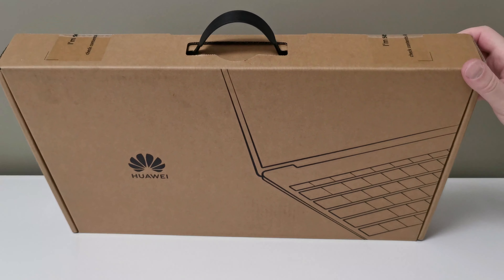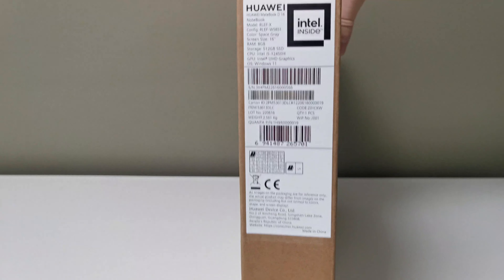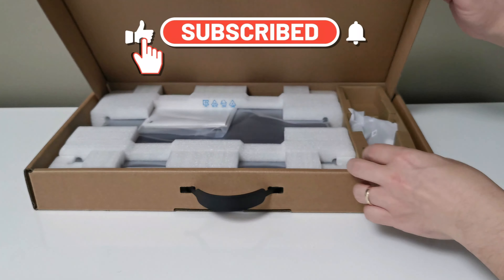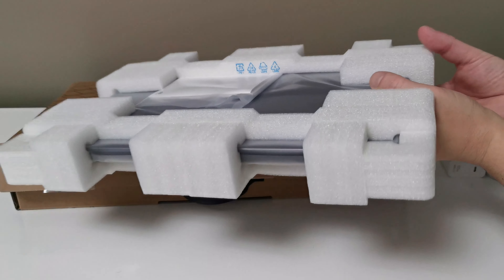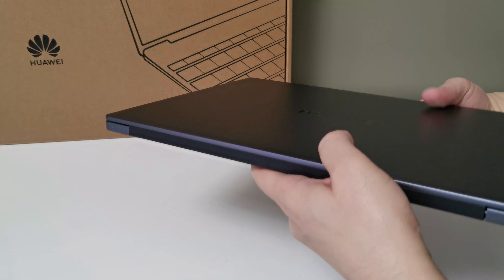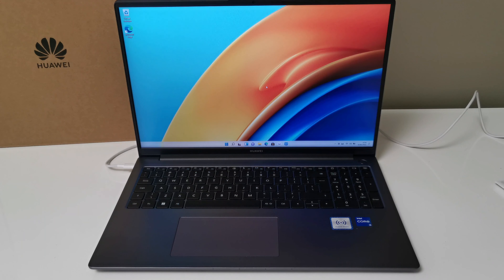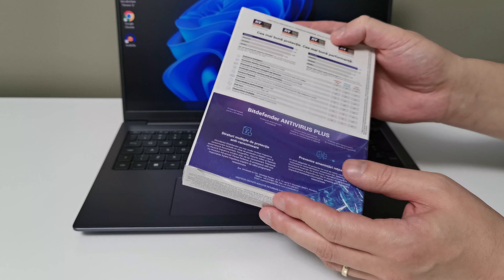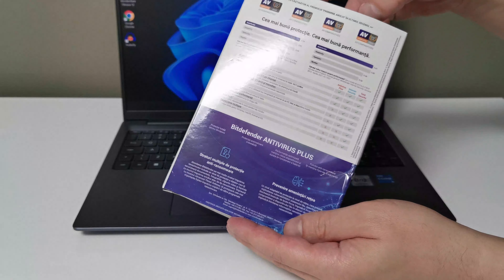Powerful Huawei Matebook D16 in 2024 : Boost Productivity With Windows 11!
In this comprehensive review of the Huawei MateBook D16, we delve deep into its impressive features and functionalities. The video starts with an elegant visual presentation of the laptop's sleek design, showcasing its slim profile and premium build quality.

The host begins by highlighting the key specifications, such as the expansive 16-inch IPS display with a high screen-to-body ratio, offering vivid colors and sharp details for both work and entertainment.

Throughout the video, the reviewer demonstrates the MateBook D16's capabilities, emphasizing its productivity prowess for professionals, students, and creatives alike. They explore the keyboard's comfort and precision, the responsiveness of the touchpad, and the overall user experience in terms of portability and durability.

Moreover, the reviewer touches upon Huawei's software ecosystem and unique features integrated into the MateBook D16, such as multi-screen collaboration, emphasizing how it seamlessly integrates with Huawei smartphones.

Please note that the specific content of YouTube videos can vary widely, and my description is a generalized portrayal of what such a review might entail based on typical tech reviews available on the platform as of my last update. For the most current and detailed information, I recommend checking out the latest videos and reviews directly on YouTube.

0:00 - Intro
0:18 - Presenting the box
1:03 - Unboxing
2:55 - First start
4:32 - Show desktop Windows 11